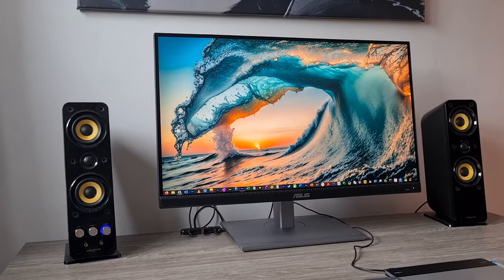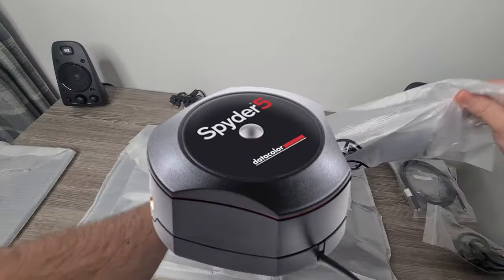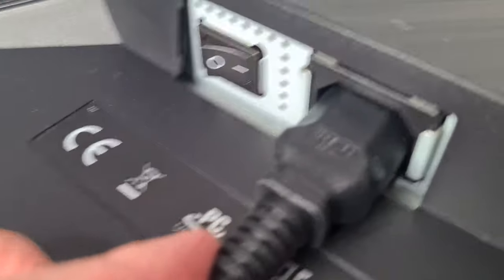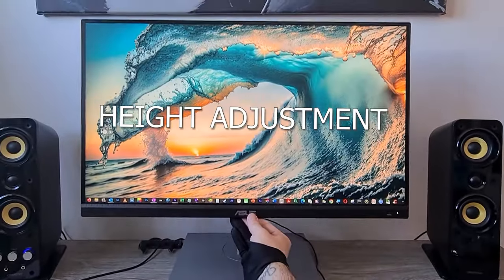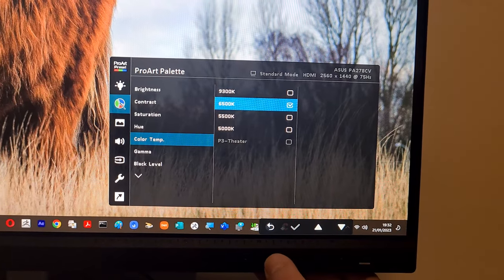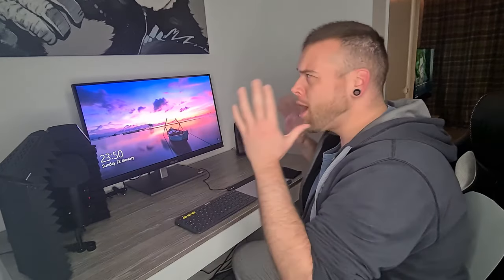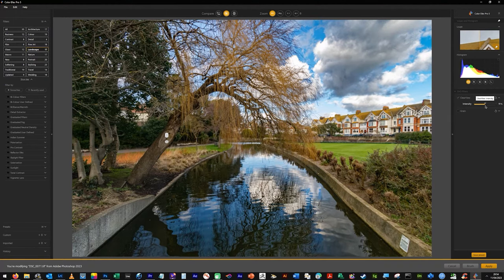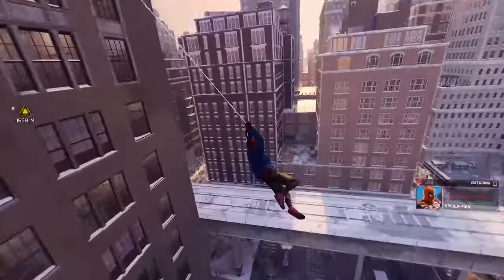I Bought The ASUS ProArt PA278CV - Unboxing & Review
If you're looking for the prefect monitor then look no further than the Asus ProArt PA278CV display. This monitor has a high resolution and wide viewing angle, making it perfect for enhancing your photos and video as well as improving your work flow.

In this video, we'll show you all of the features of the Asus ProArt PA278CV monitor and how it can help you unlock your design potential. We'll also give you some tips on how to get the most out of this monitor, so be sure to watch the video!

Have you had a great experience with your Asus Proart Pa278cv?